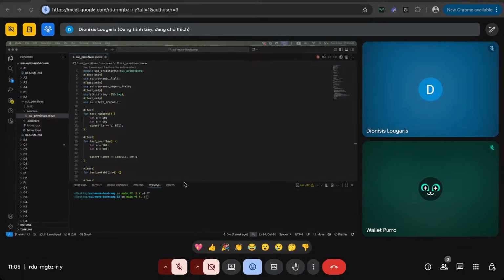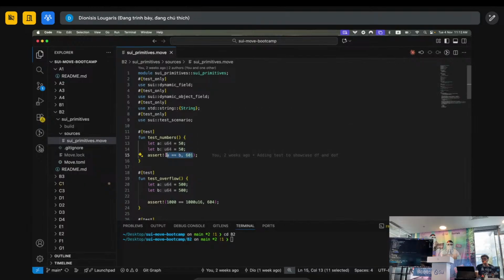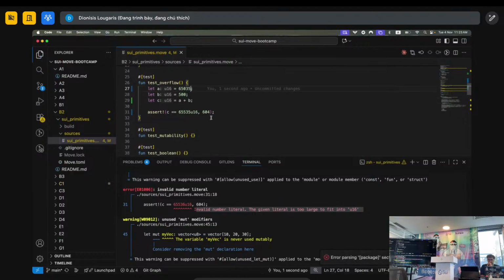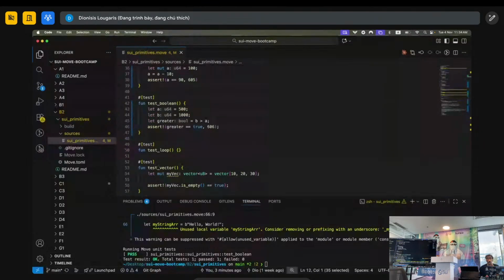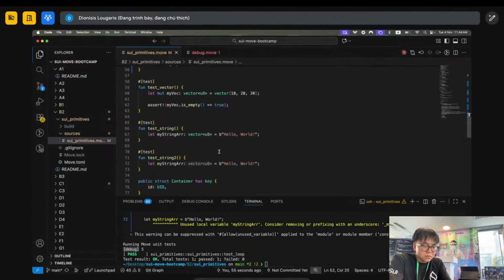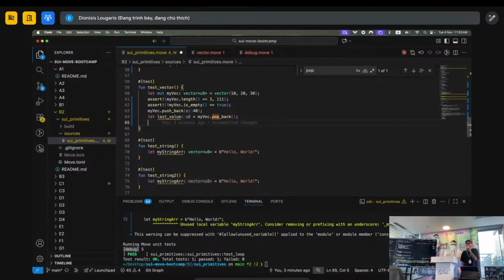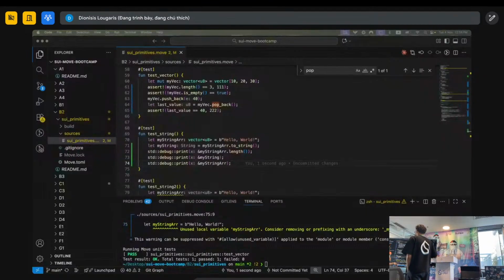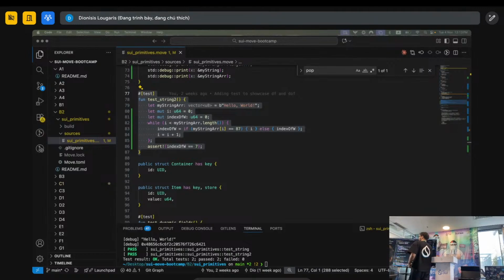Sui Bootcamp Day 2 - Morning